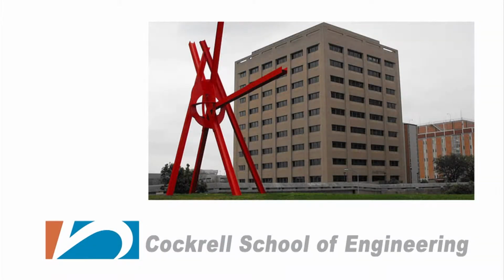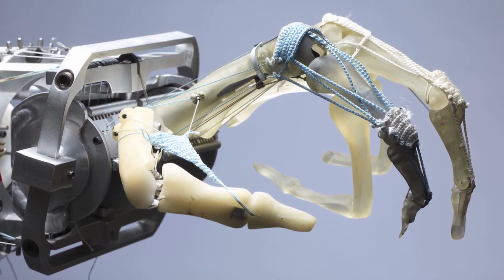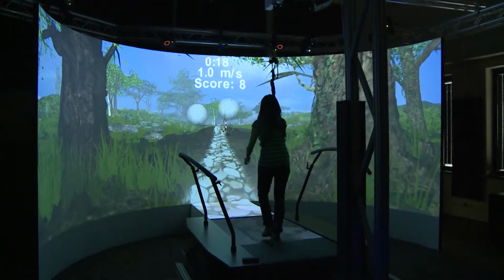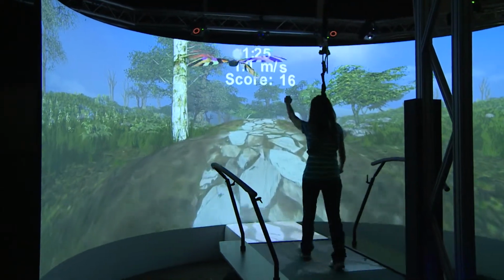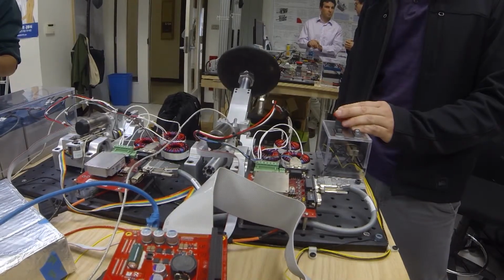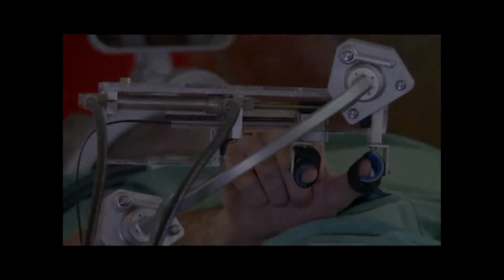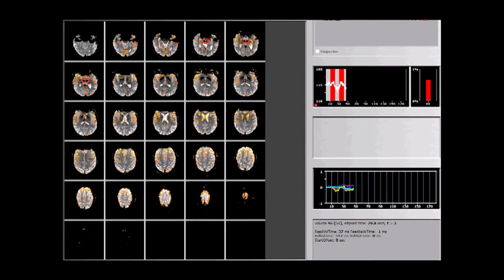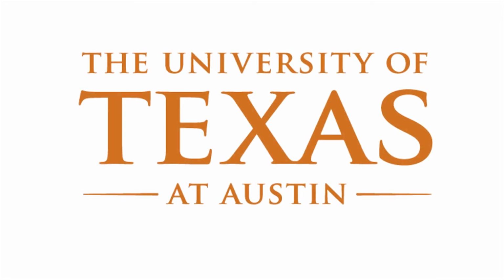Cockrell School of Engineering - Biomechanics and Robotics